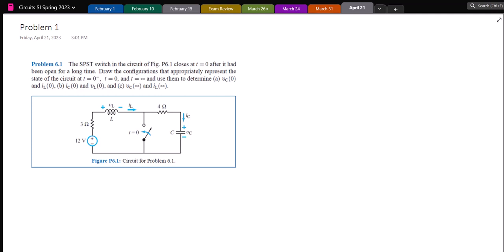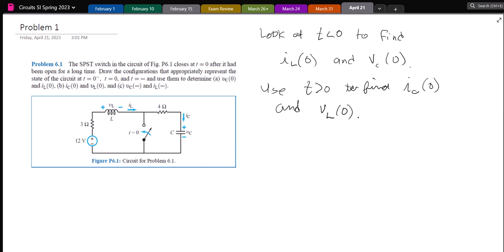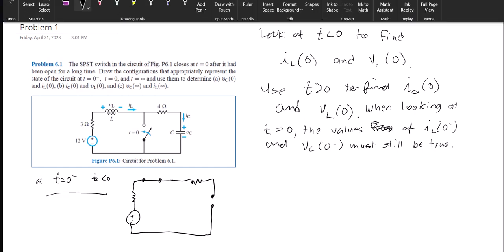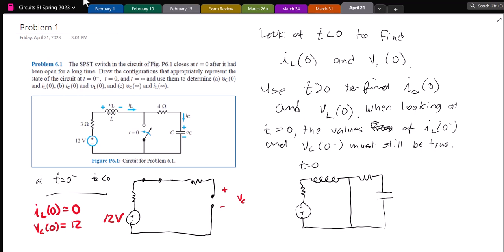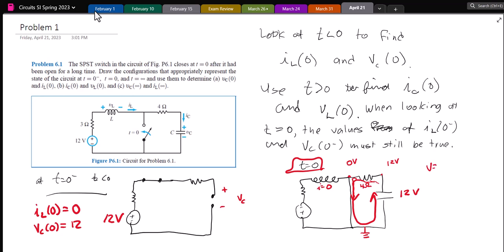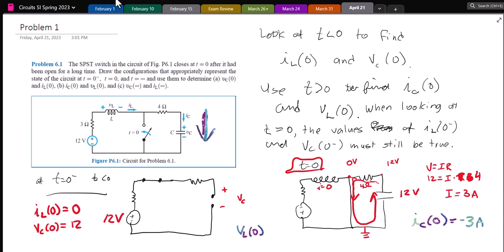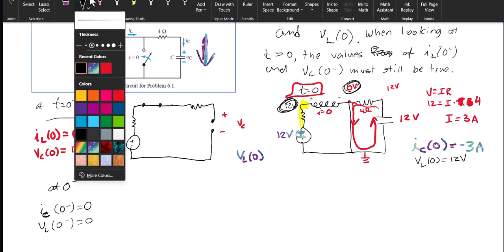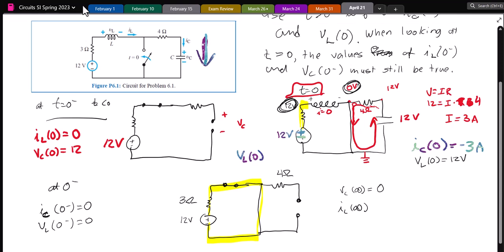April 21 Circuits SI RLC Problem 1